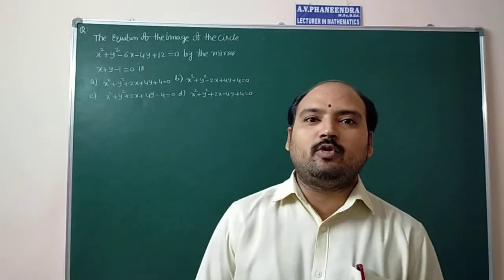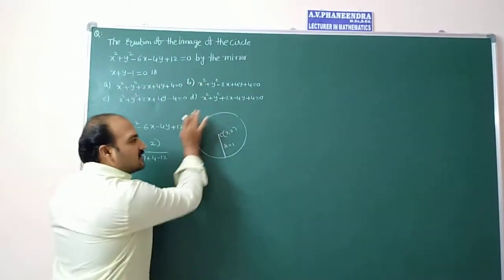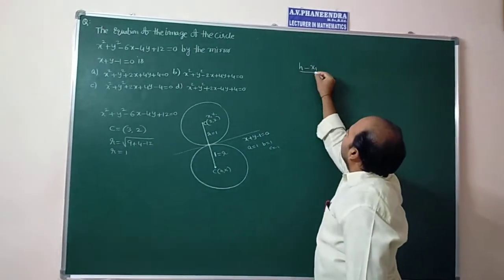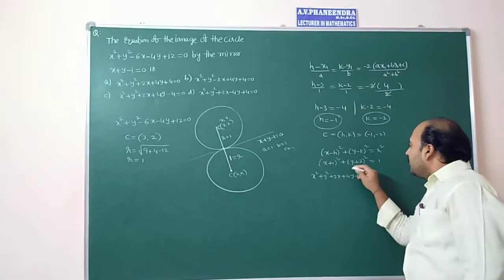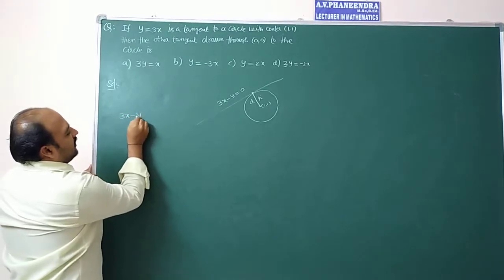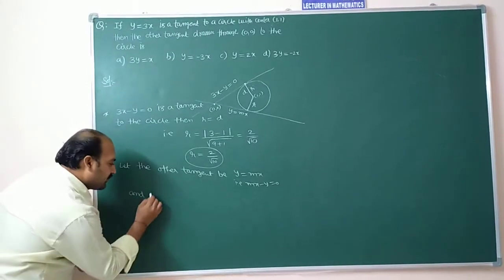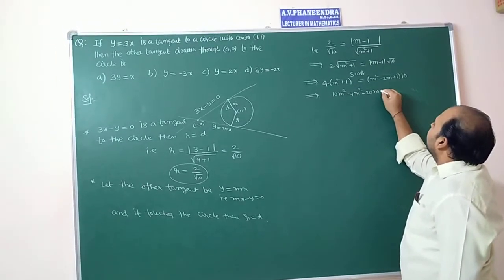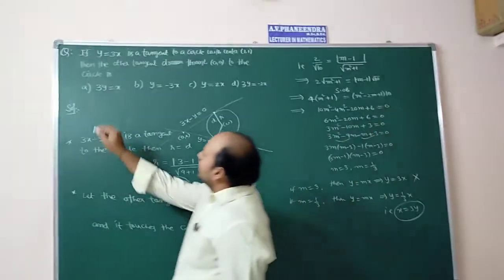IIT JEE MATHEMATICS#CIRCLES SYSTEM OF CIRCLES#NDA#SSC#EAMCET#CO-ORDINATE GEOMETRY#CBSE11th,12th#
CIRCLES AND SYSTEM OF CIRCLES#JEE#NDA#SSC#EAMCET#CO-ORDINATE GEOMETRY#CONIC SECTION#OBJECTIVE TYPE QUESTIONS#